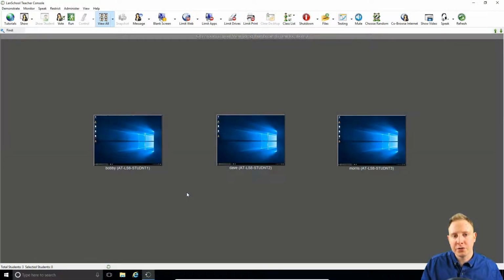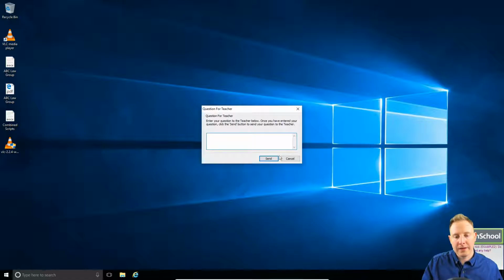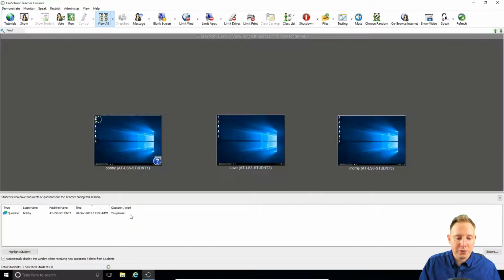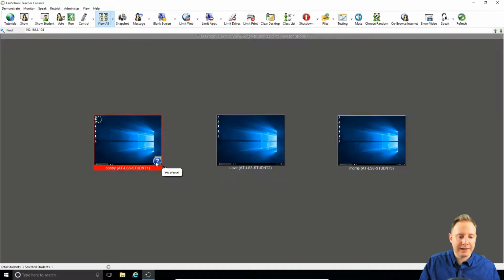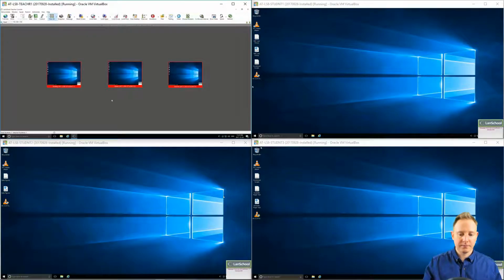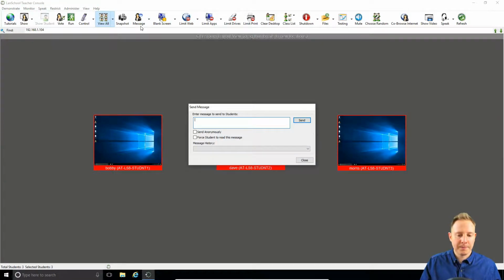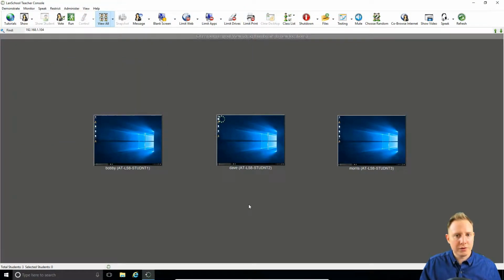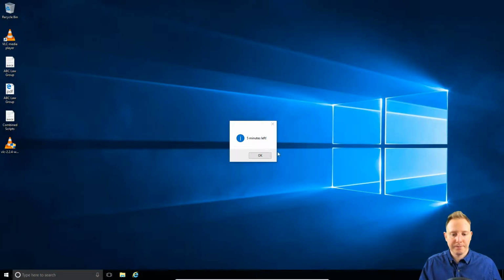ITS LanSchool - Feature Faculty - 21 Message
Engage with your students and keep in constant contact with your class through LanSchool's direct messaging system.